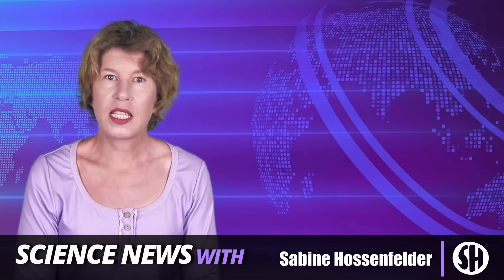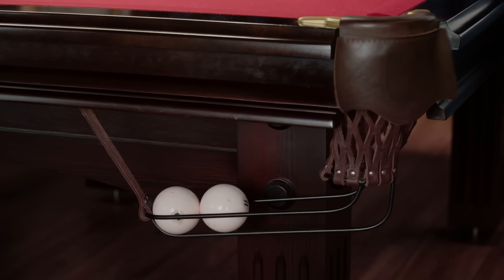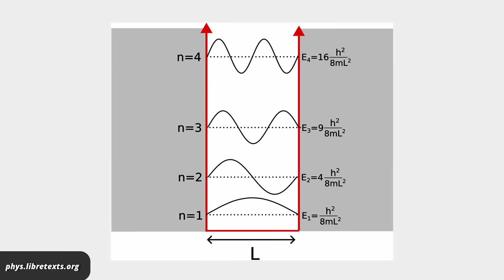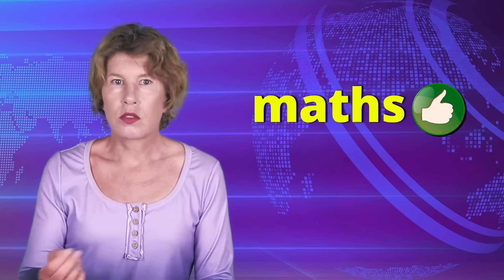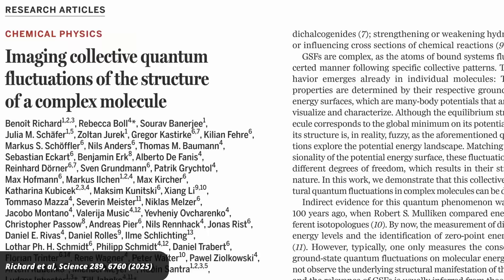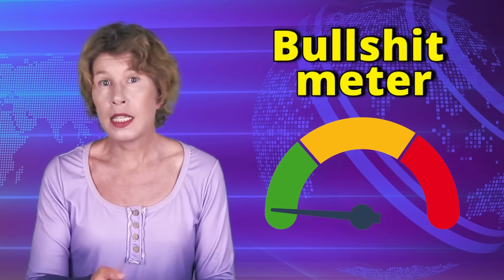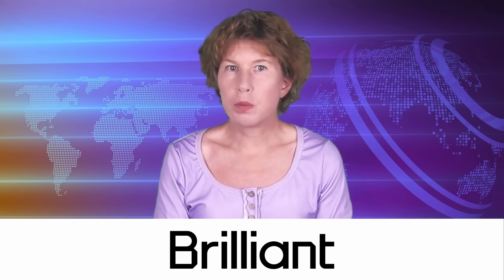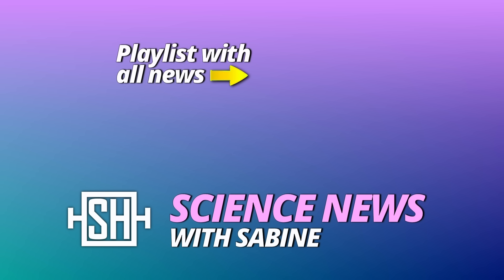New Experiment Shows Zero Point Motion is Real!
Zero-point energy is one of the most intriguing phenomena of quantum mechanics. Because quantum particles are also waves, they must always have more than zero energy. Zero-point motion is even crazier – it means that quantum particles at their lowest-energy point should also move, because of literally nothing. Zero point motion has been very hard to experimentally verify, but physicists confirmed it in a recent experiment – let’s take a look.